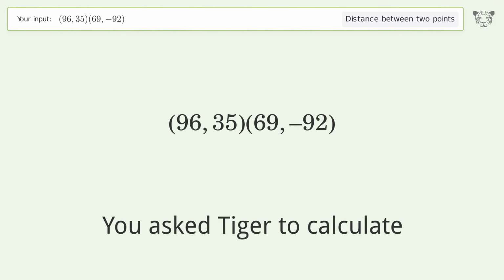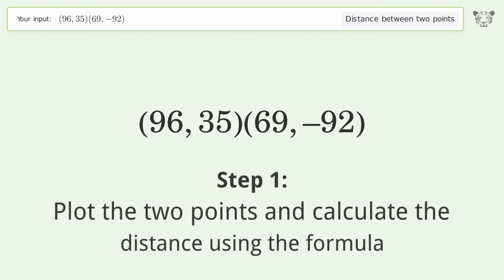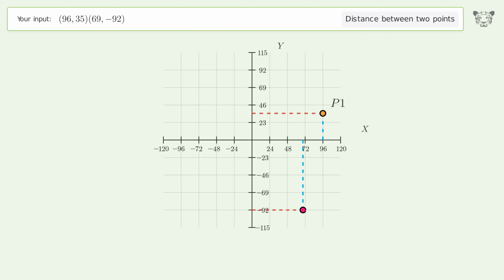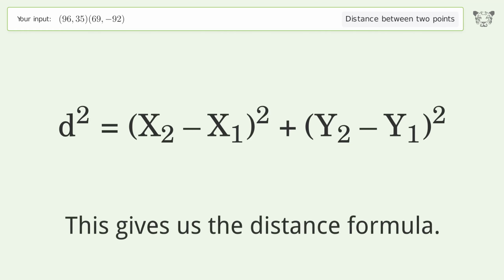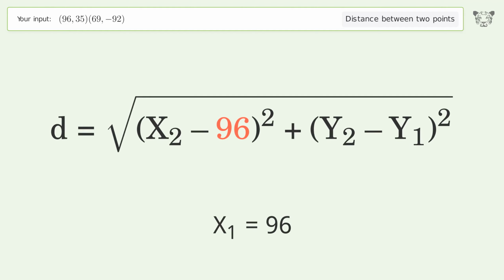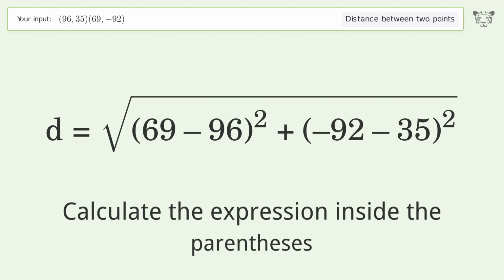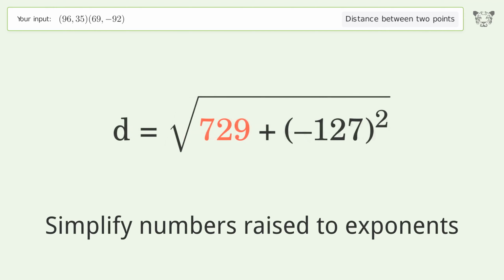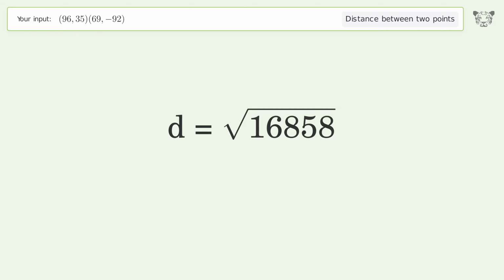Find the distance between two points p1 (96,35) and p2 (69,-92): Step-by-Step Video Solution